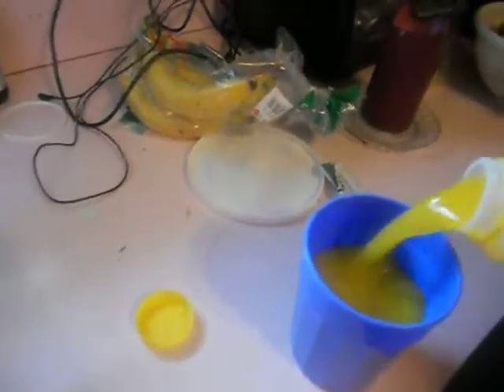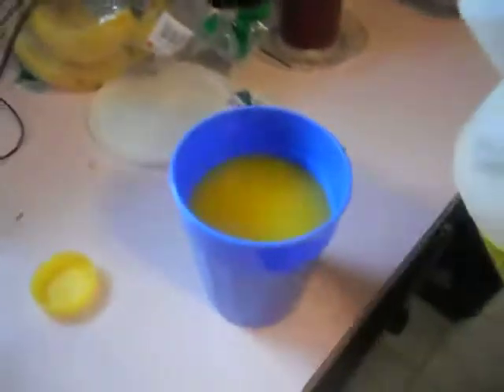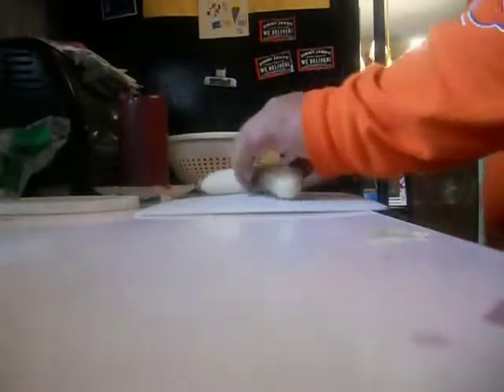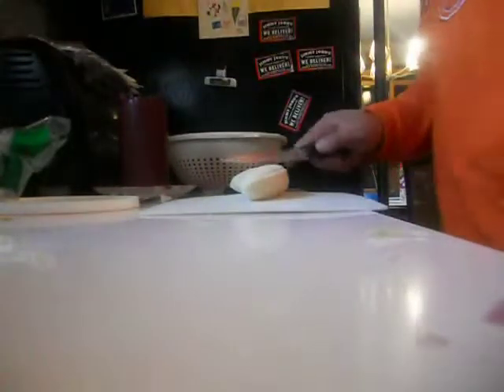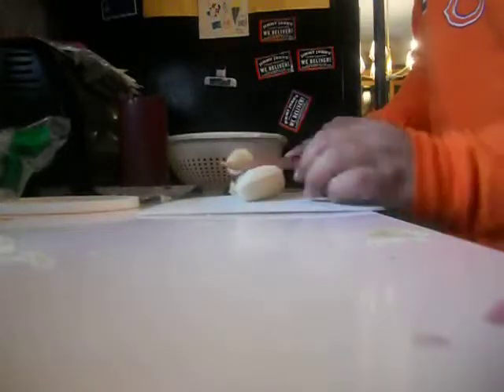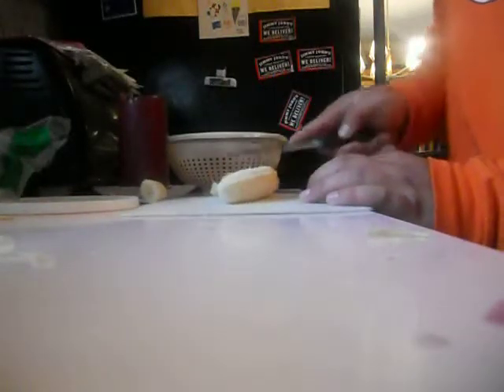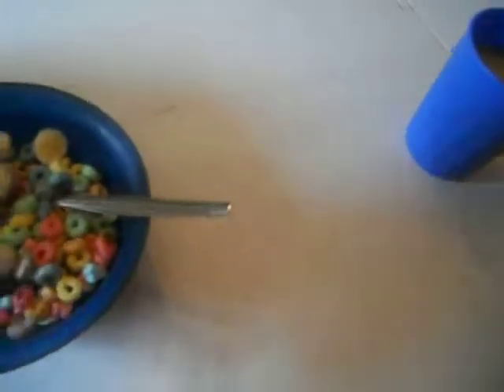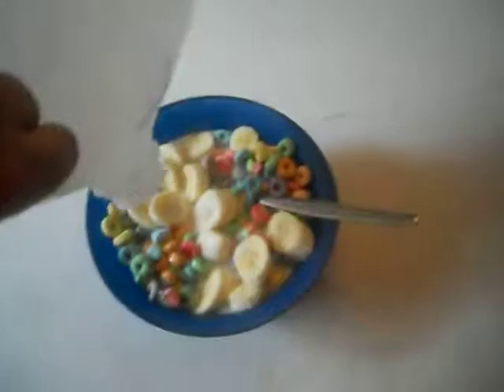Savides Breakfast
I am making Fruit Loops and bananas, you can't go wrong with a cup of Sunny D too